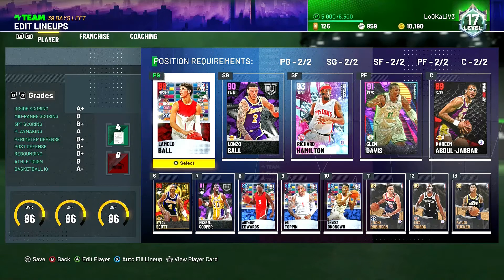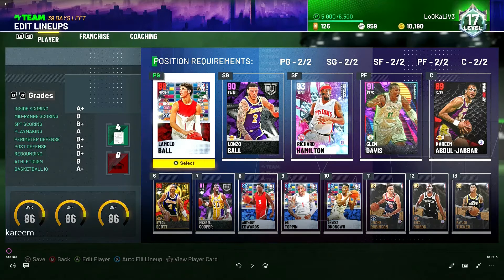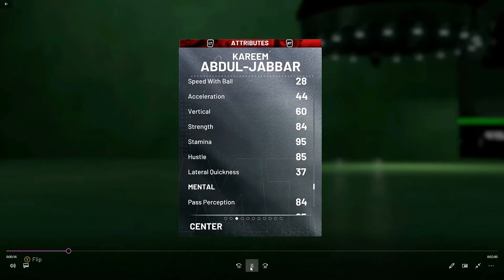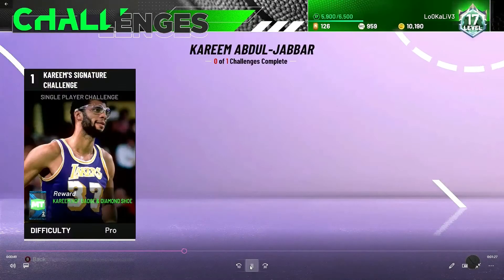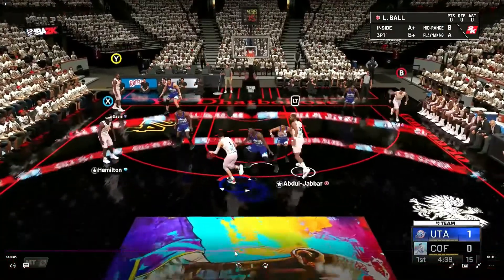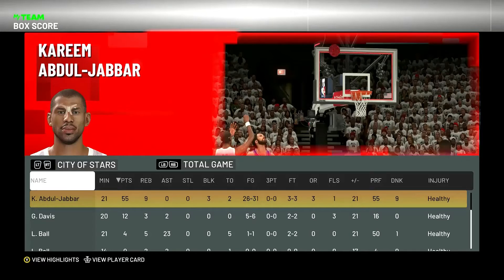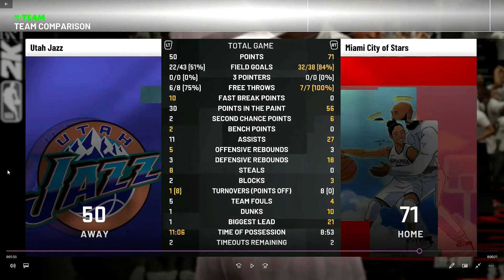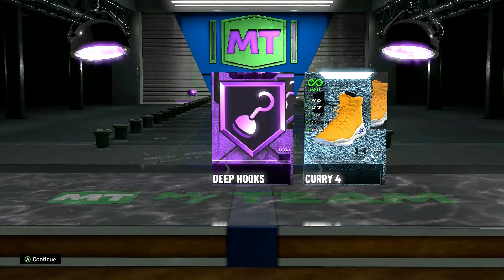Kareem Abdul-Jabbar 55 point Challenge!!!!! Nba 2k21 MyTeam :)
Hello mates I hope all is well, and hope you all destroy this challenge and remember when the game is not going your way do not panic and stick to the game plan and make adjustments accordingly. :)

Sunset n Beachz & Flight to Tunisia